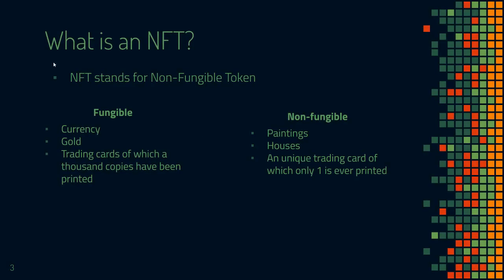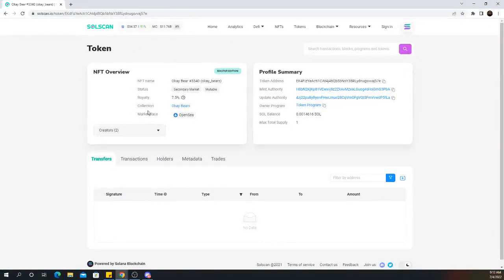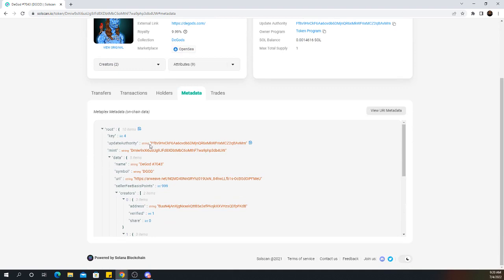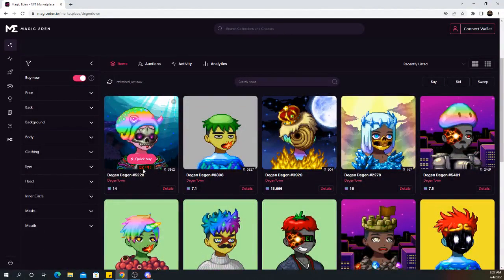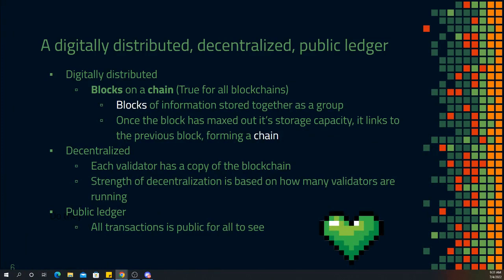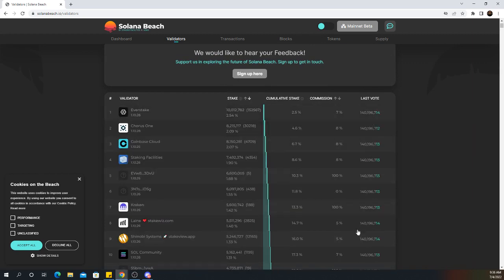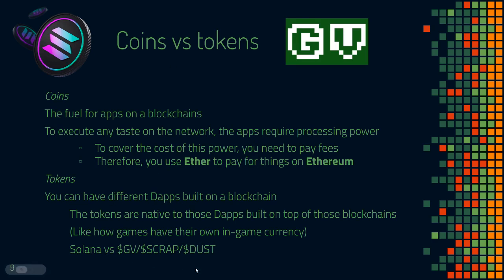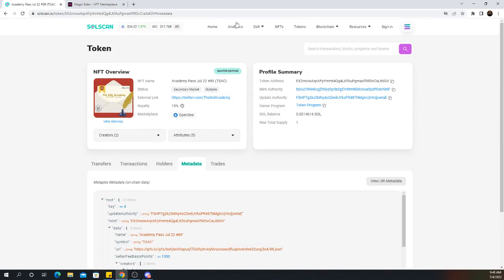Lesson 1: What is an NFT?